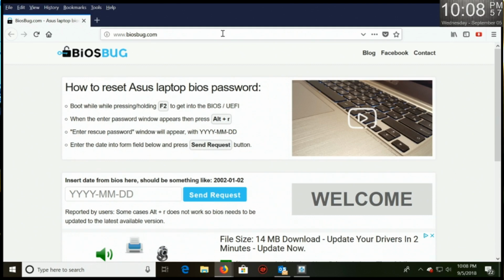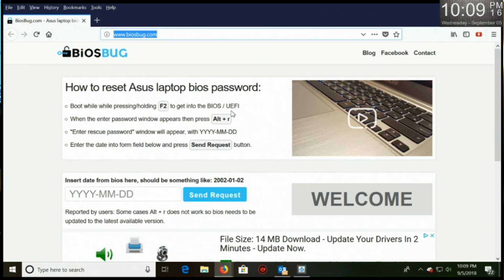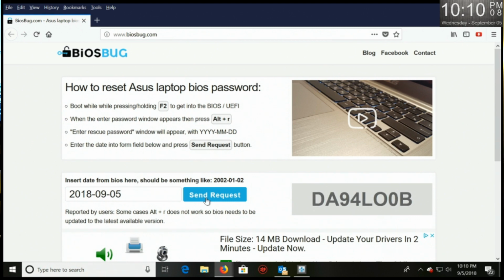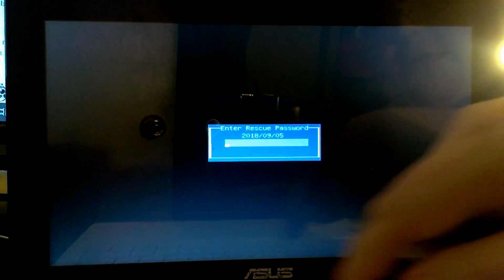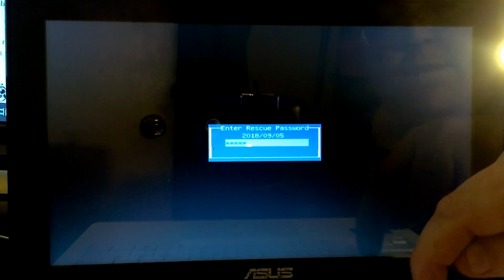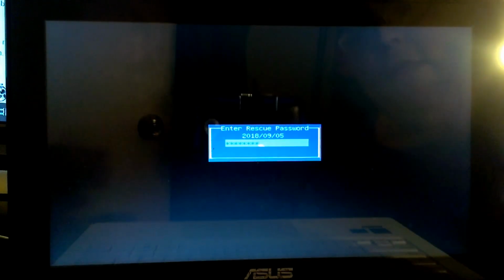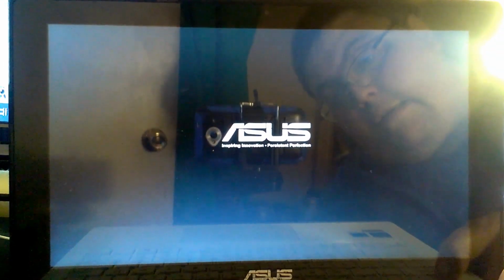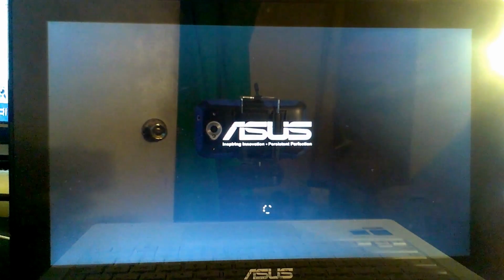ASUS Bios Password Reset Enter Rescue Password x200m BIOSBUG